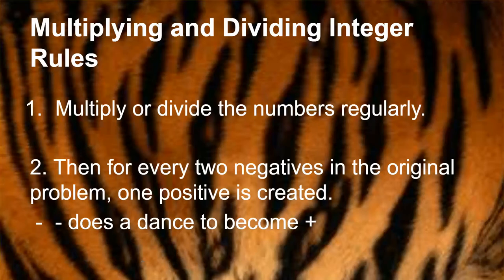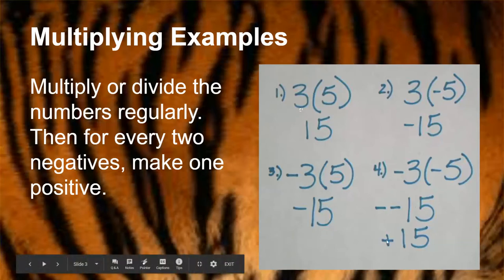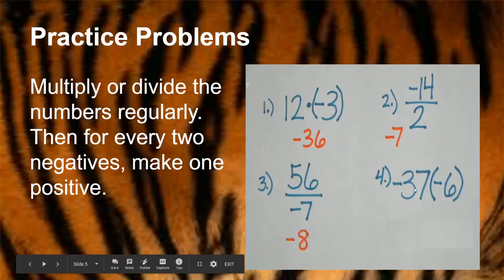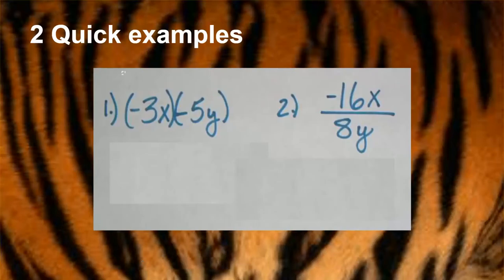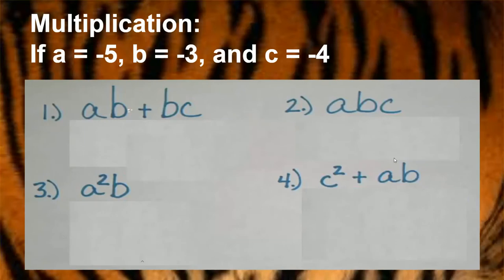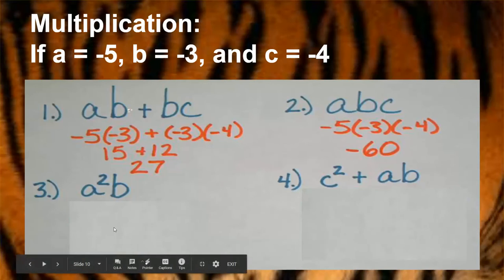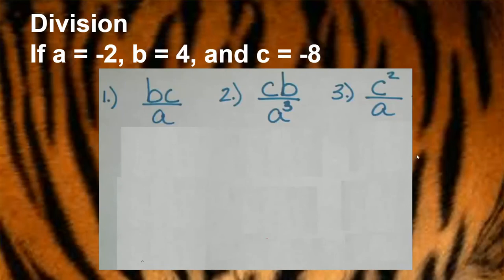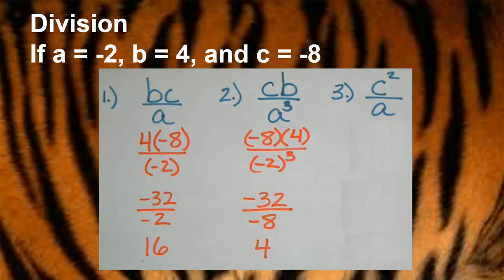Mulitplying and Dividing Integers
Rules and basics of multiplying and Dividing Integers